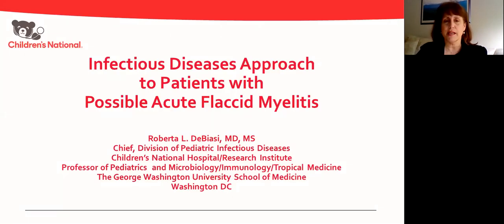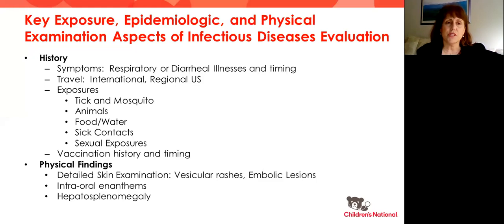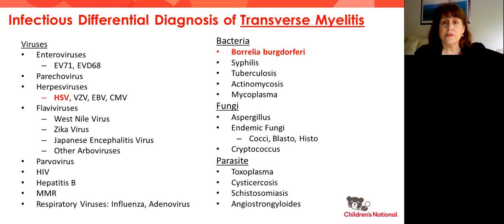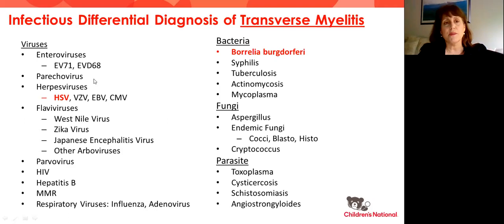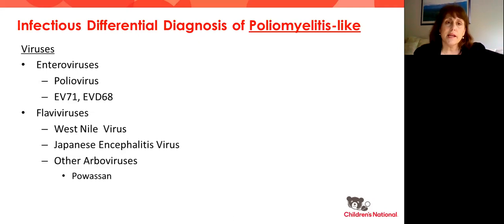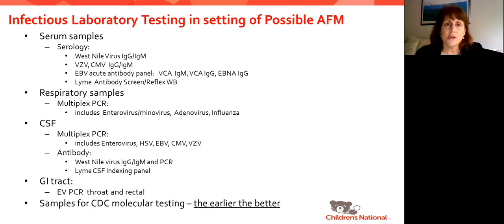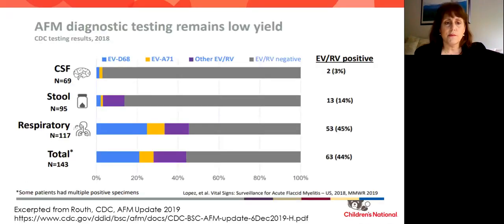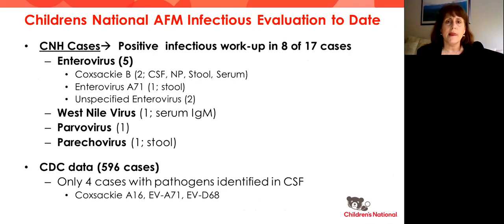AFM First Virtual Symposium Part I — AFM as an infectious disorder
Roberta DeBiasi, Children’s National